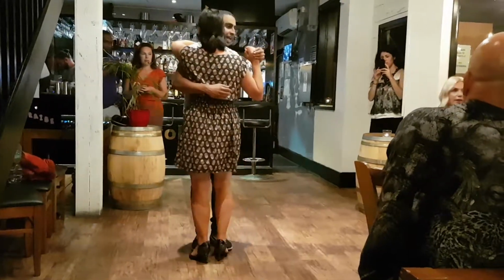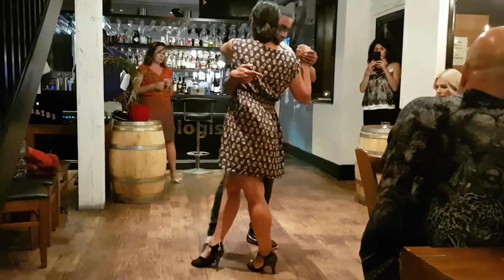Kizomba @ The Mixologist, Hove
Kizomba class @ The Mixologist, Hove